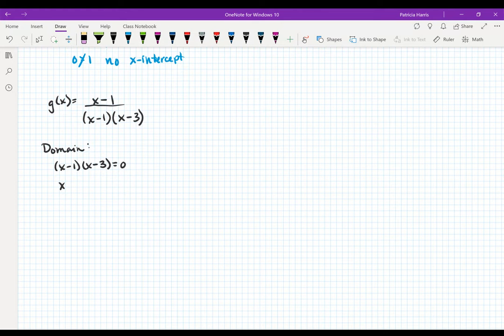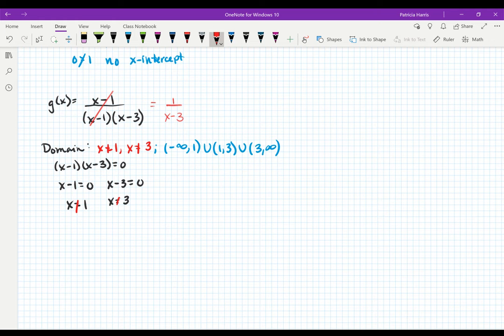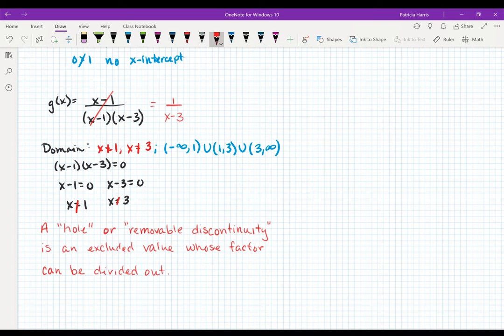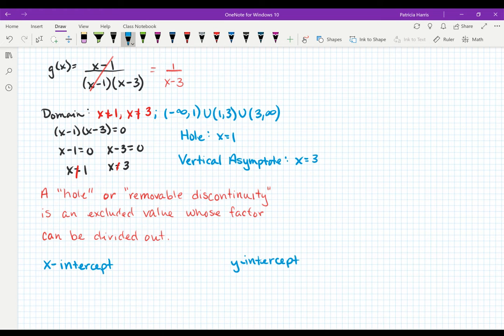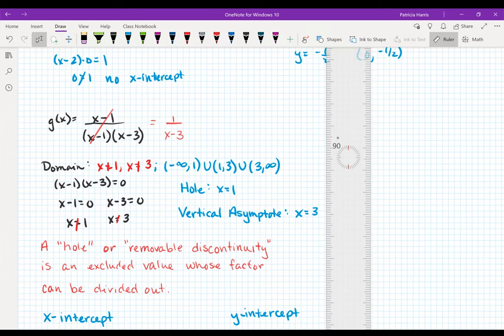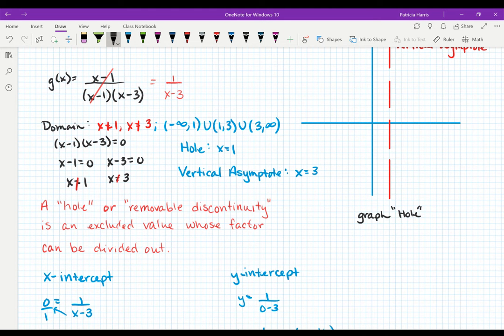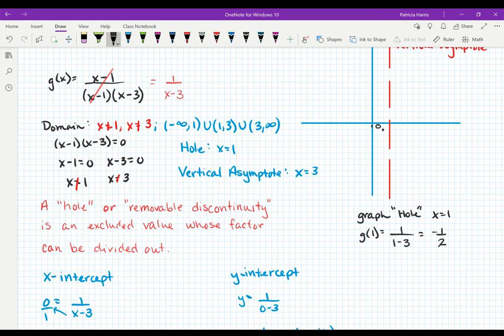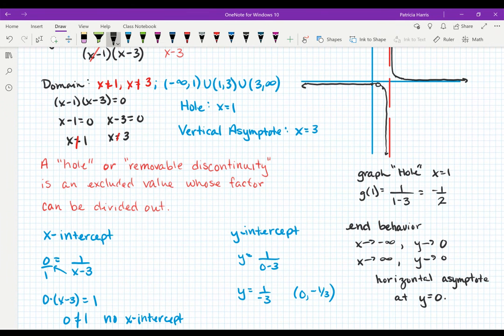Rational Functions: Graphing video #2